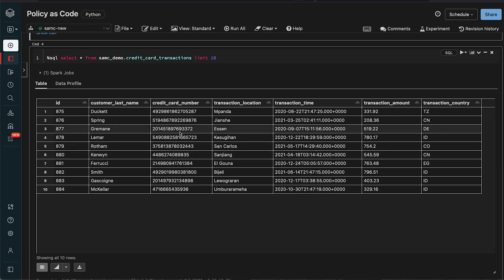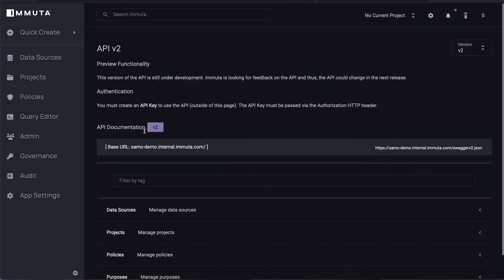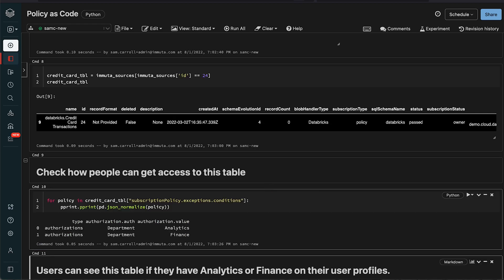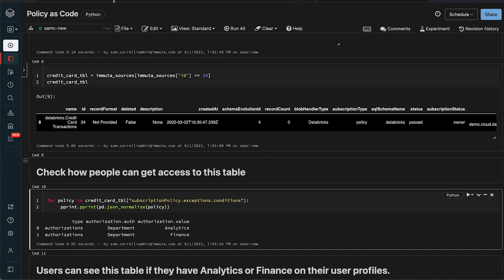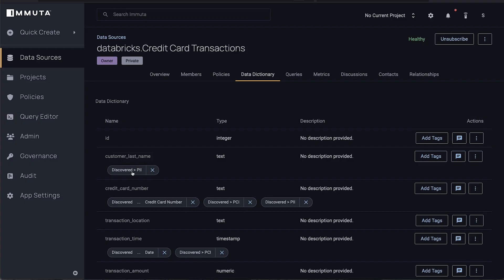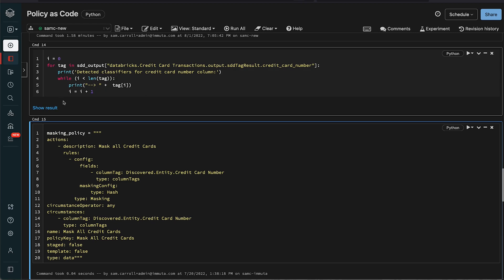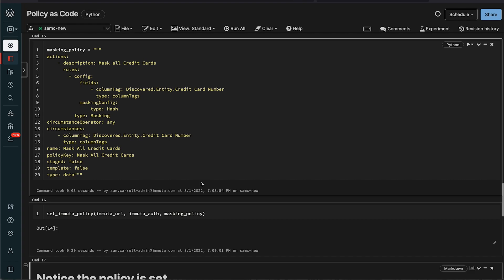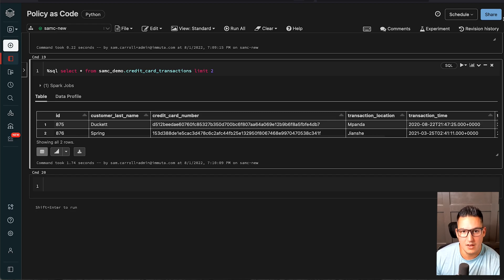Data Security Policy as Code for Databricks Tables | Immuta in Action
Our own Sam Carroll walks you through how policy becomes code for Databricks tables using the full functionality of Immuta.  Visit our Databricks partner page for more information supporting Databricks access control.